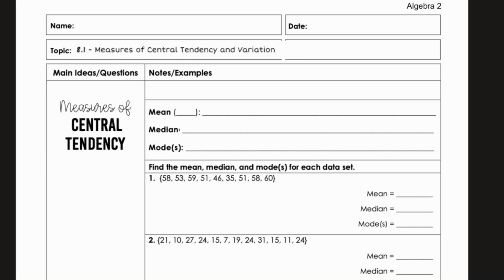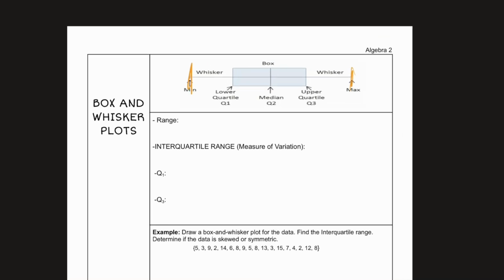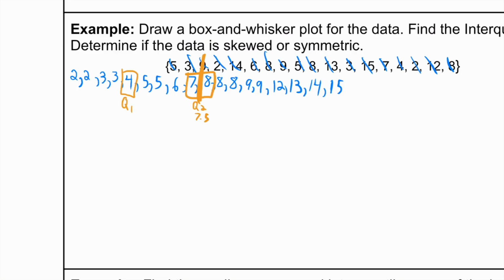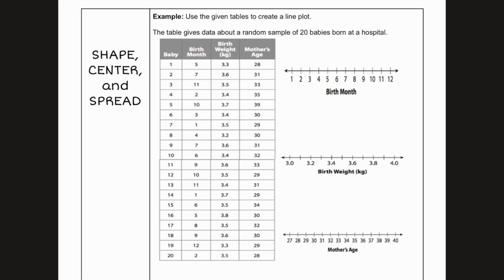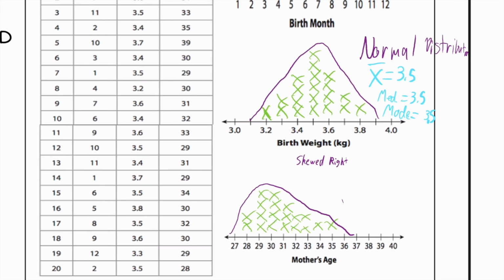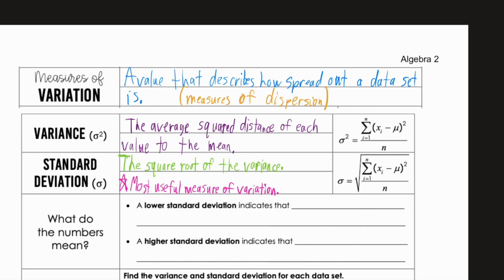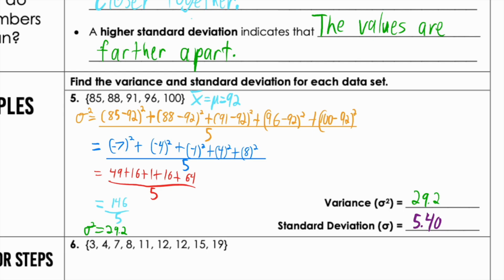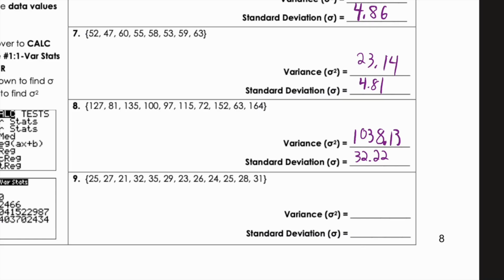Alg. 2 - 8.1